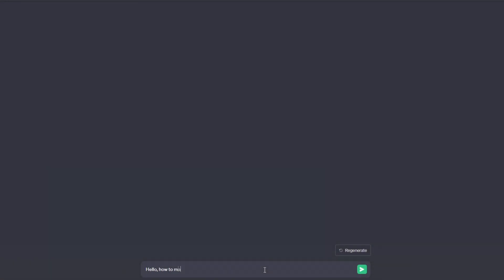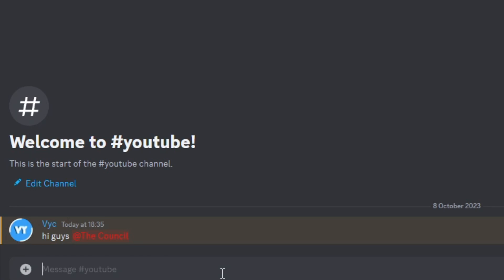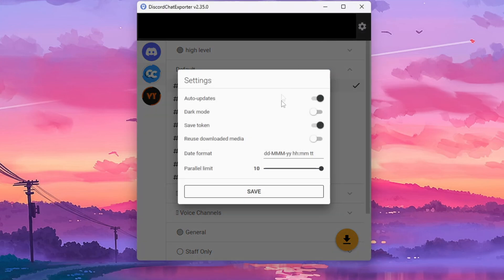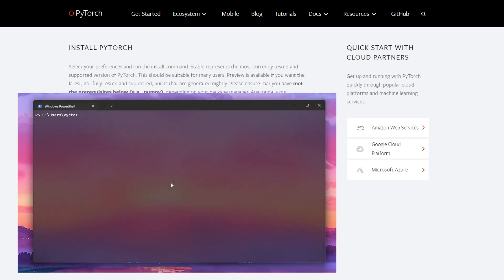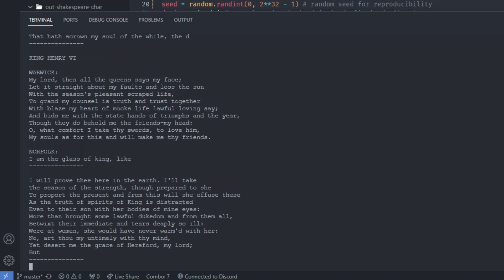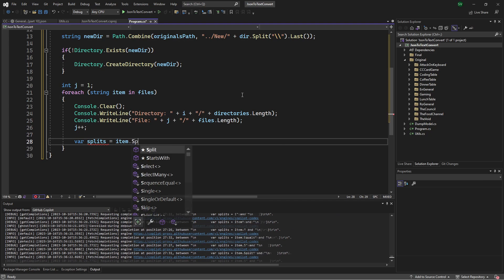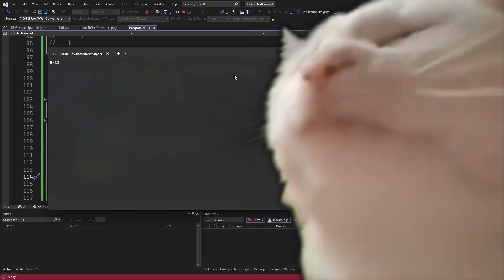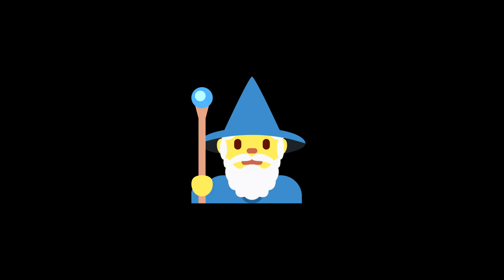I Turned Discord Chats into an AI